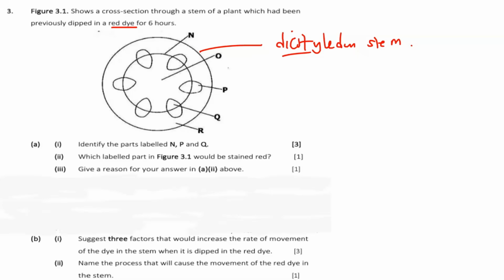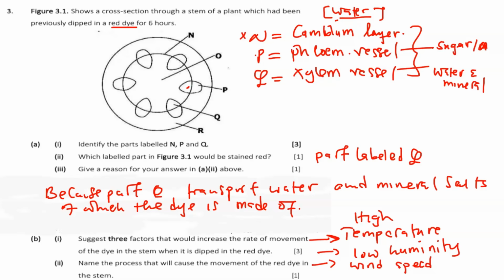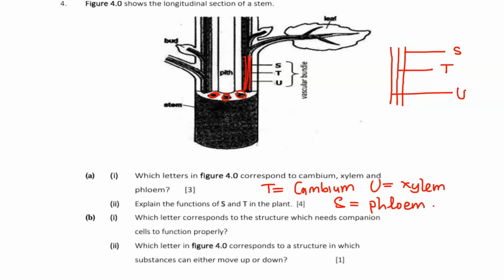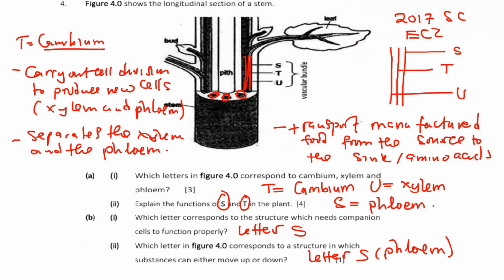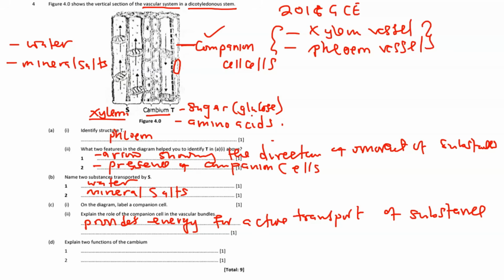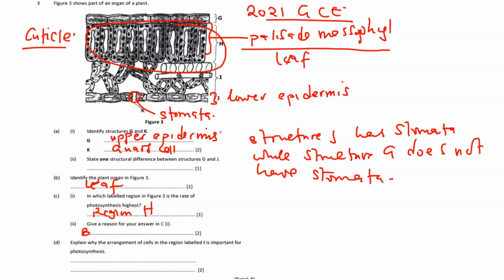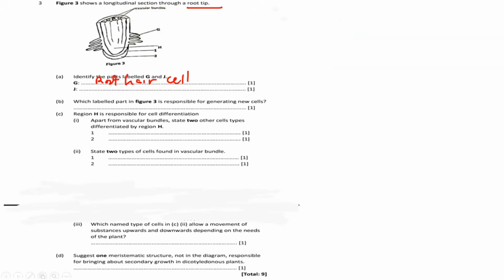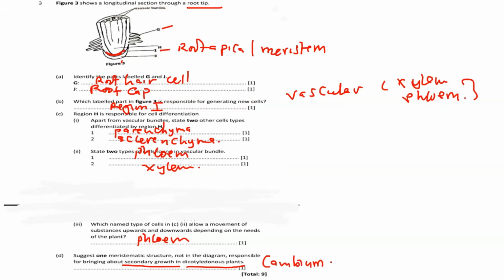Transport In Plants|| Exam questions|| Topic summarized